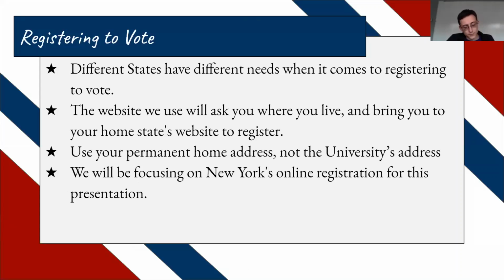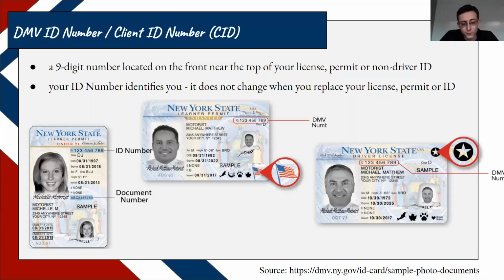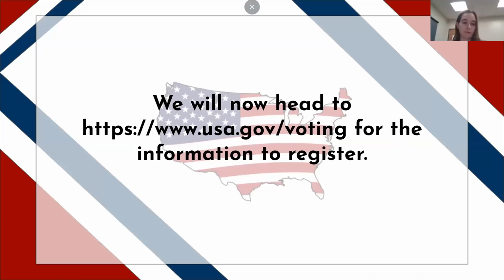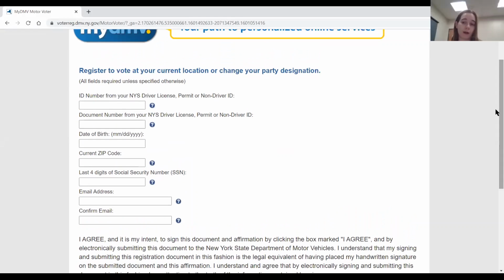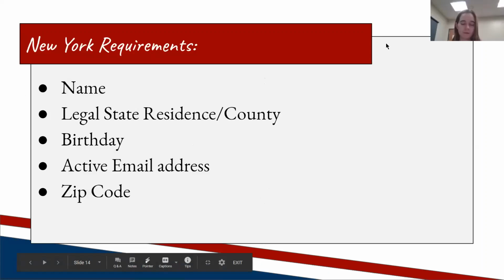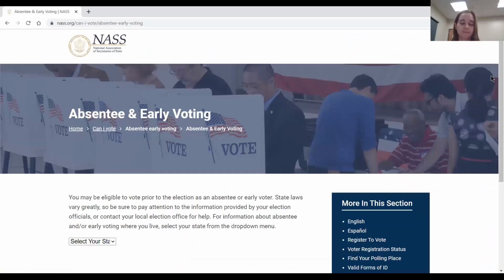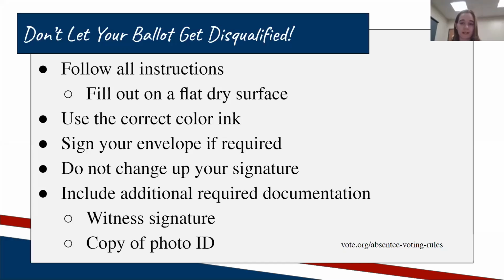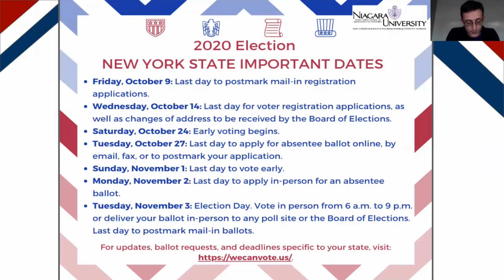Make Your Vote Count: NYS Virtual Voter Registration Drive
On Wednesday, September 30, 2020 Levesque Institute civic engagement assistants, Andrew and Emily, hosted a virtual voter registration drive. They walked participants through the registration process, told them how to apply for an absentee ballot, and more.

Note: If you are registering to vote using this video as a resource, please have the following New York requirements on hand (if you are not from New York, check with your state's voter registration website for needed materials):
ID Number from you NYS Driver License, Permit or Non-Driver ID
Document Number from your NYS Driver License, Permit or Non Driver ID
Current Zip Code
Last 4 digits of your Social Security Number (SSN)